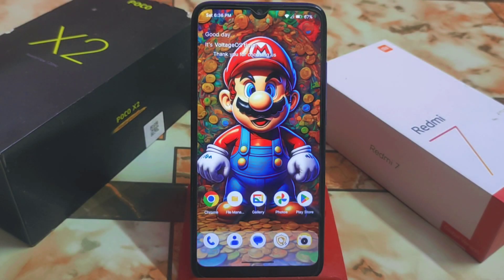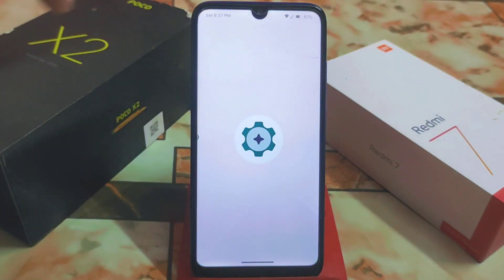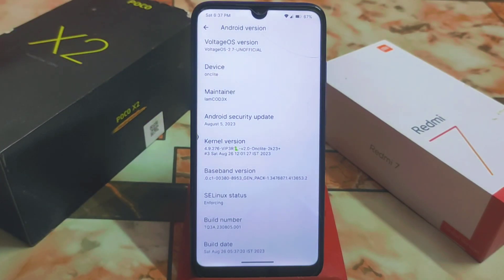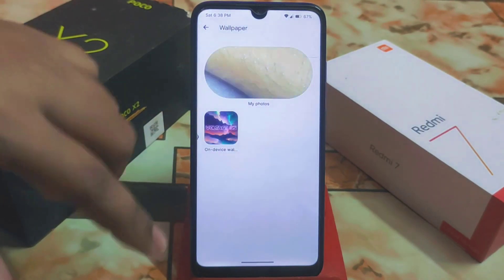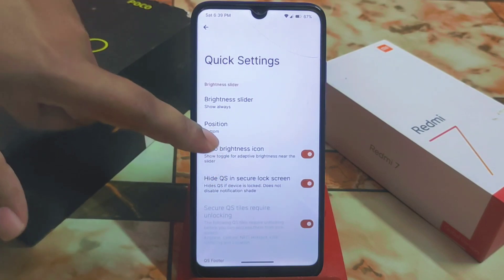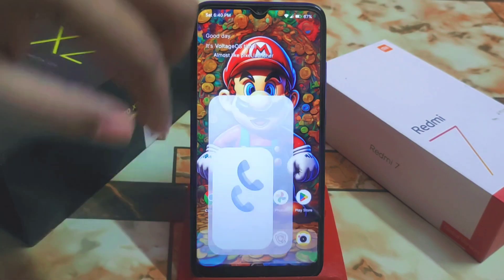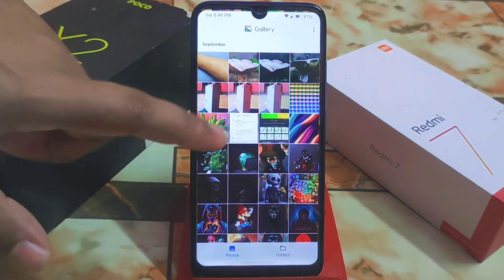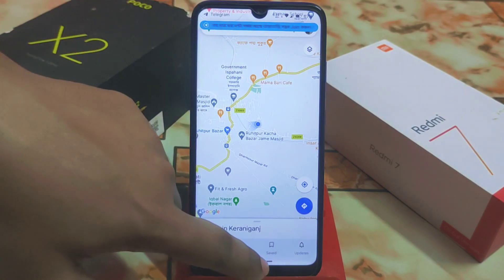Voltage OS 2.7 Android 13 For Redmi 7/Y3|Butter Smooth|Another Best Rom For Redmi 7/3|What's New?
Here is the Voltage os 2.7 android 13 rom for redmi 7 and redmi y3.Install voltage os new update on redmi 7 and redmi y3.Voltage os 2.7 full review.
Best custom rom for redmi 7 and redmi y3.

NB: Use nikgapps core